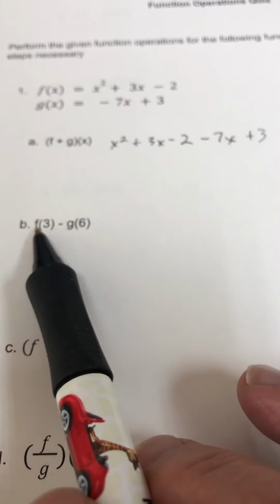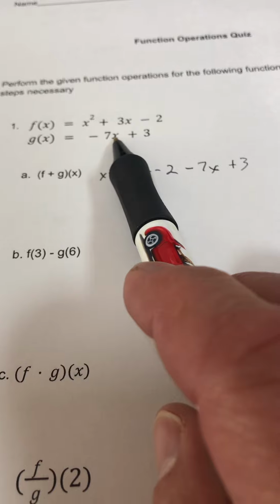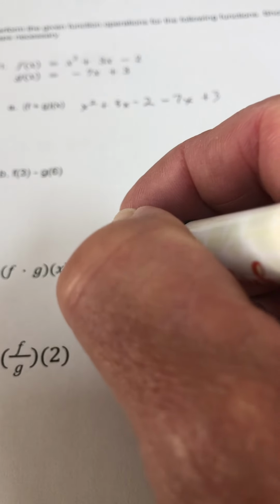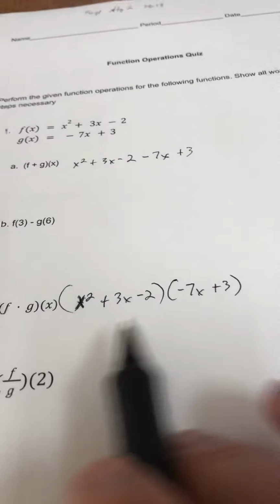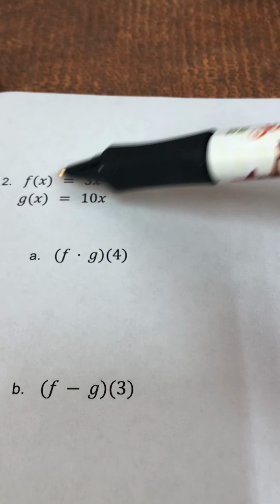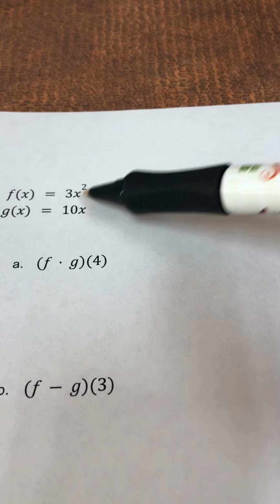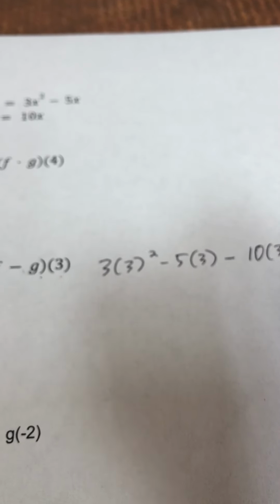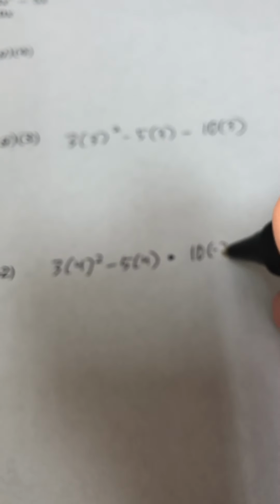April 13, 2021